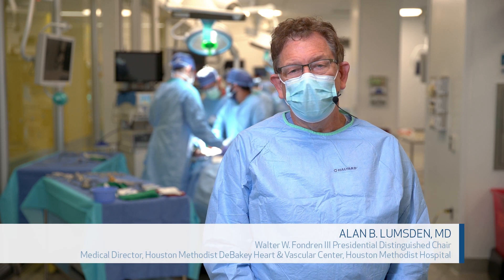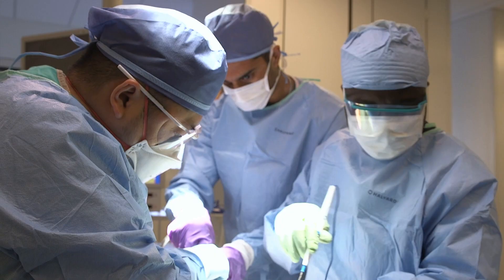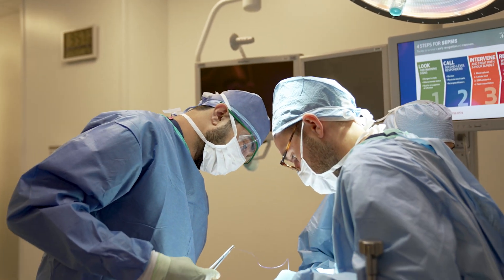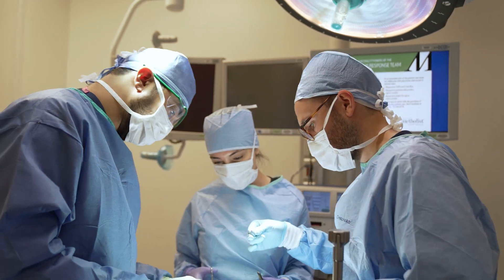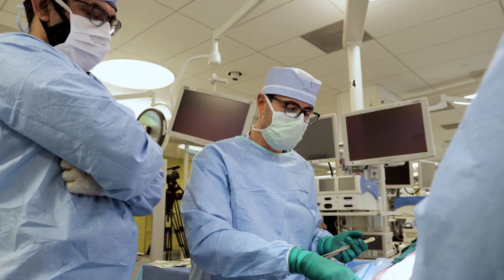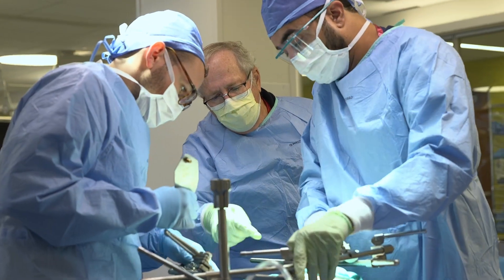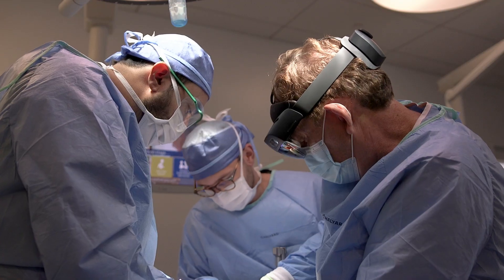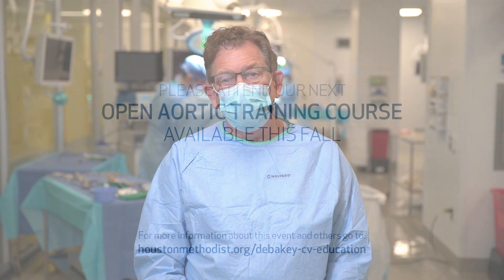Open Aortic Training Course 2021 Highlights